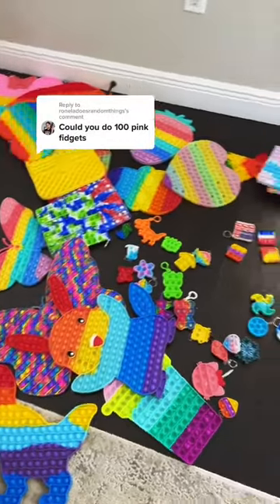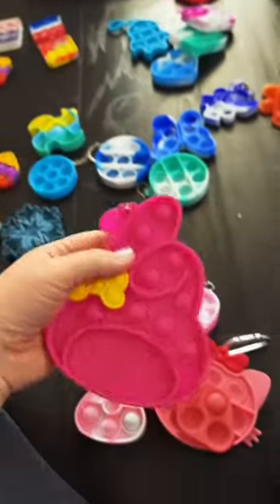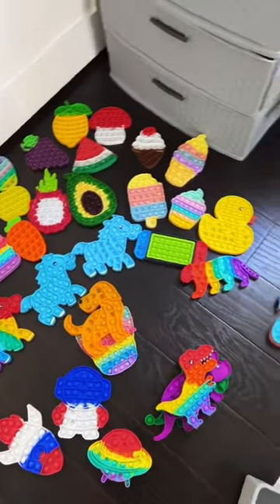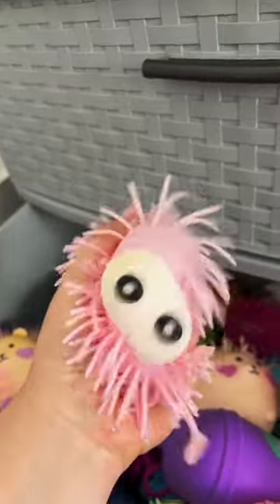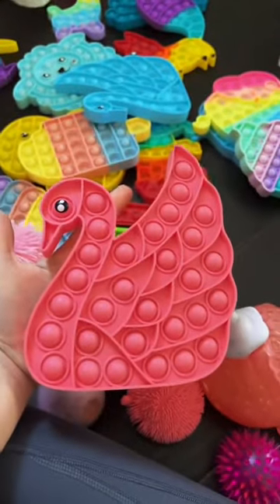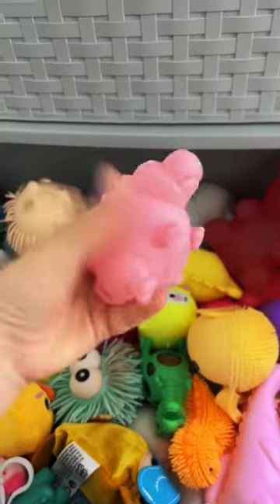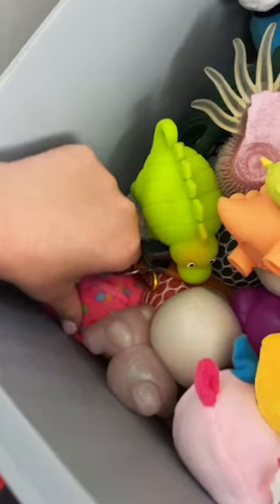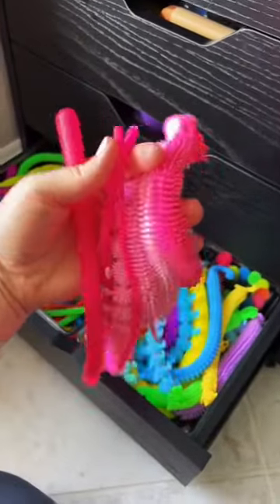Do I have 100 Pink Fidgets?! 💕 Fidget Game | Mrs. Bench